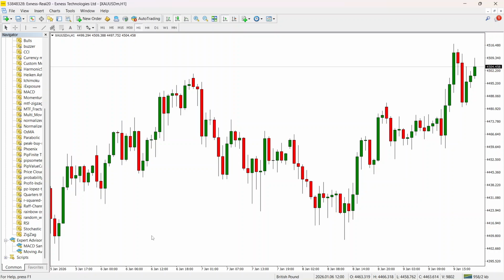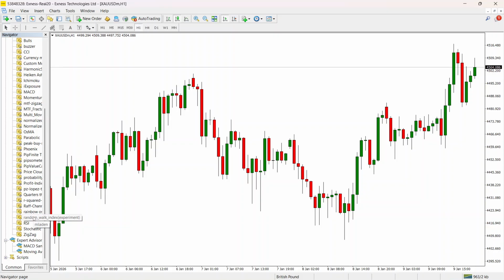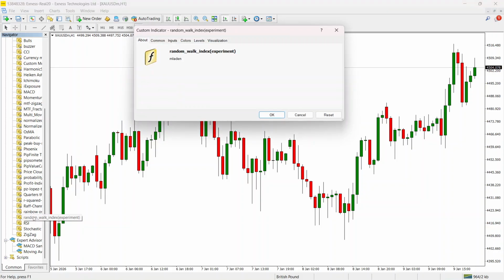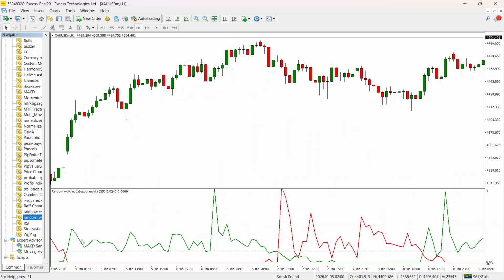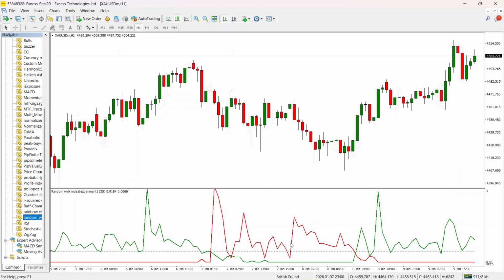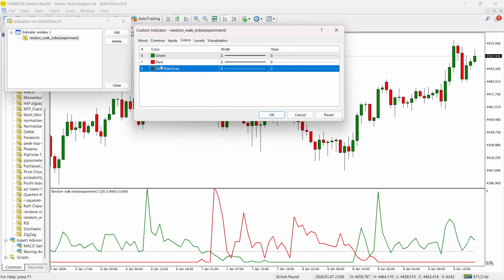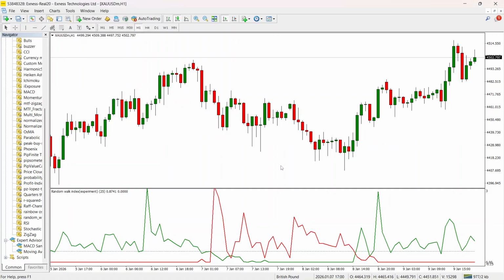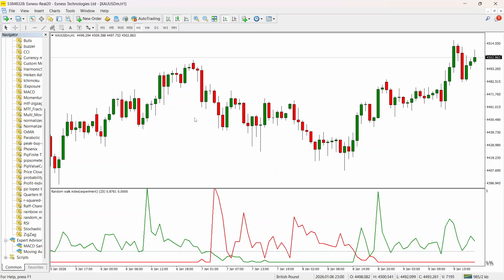Random Walk Index Indicator for MT4 & MT5 - Statistical Trend Versus Random Movement Confirmation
The Random Walk Index Indicator for MT4 and MT5 calculates RWI High and RWI Low values that measure whether price movements represent statistically significant trends or random fluctuations, with readings above 1.0 confirming strong bullish or bearish trends.​

In this video, you will learn how the indicator compares actual price ranges to expected random walk behavior using ATR-based formulas, how RWI High above 1.0 signals strong buy conditions and RWI Low above 1.0 signals strong sell conditions, and why readings below 1.0 help traders avoid choppy, directionless markets.​